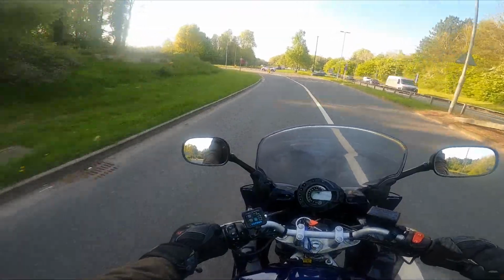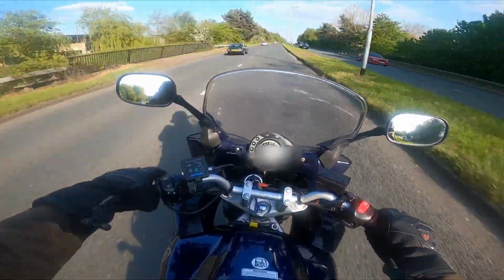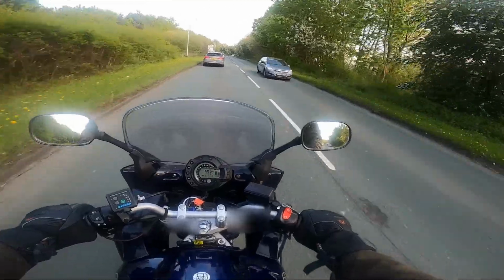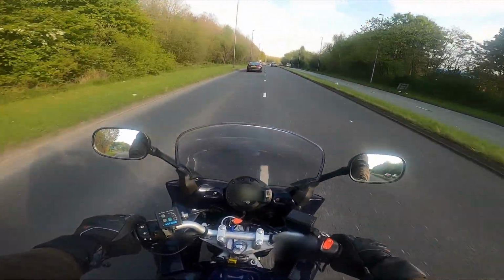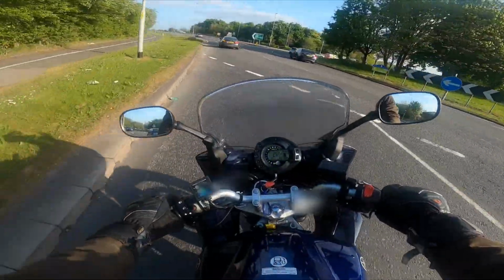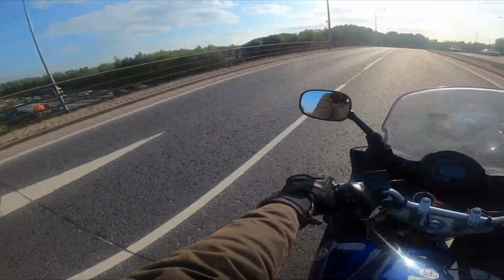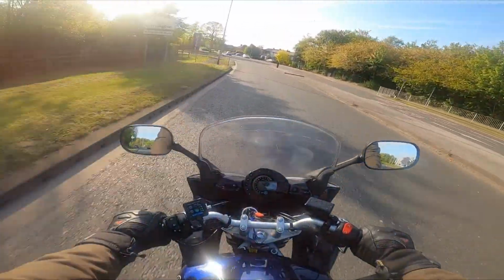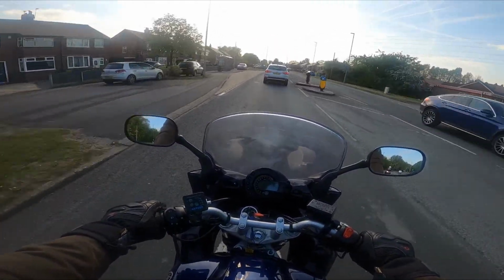FZ6 S1 Fazer 2003 Review & Ride 19 year old motorbike is it worth buying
Here we have my new 2nd hand Yamaha
What a bike these bikes don't age there lovely to look at and just as amazing to ride.
Don't list to the reviews ride one yourself it will open your eyes.
Ride Safe
Be kind and helpful to others.